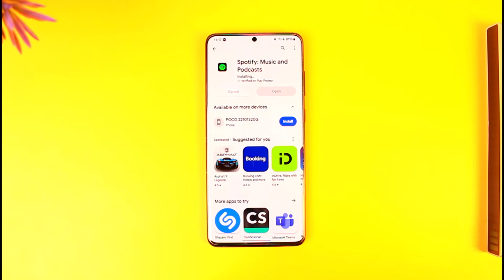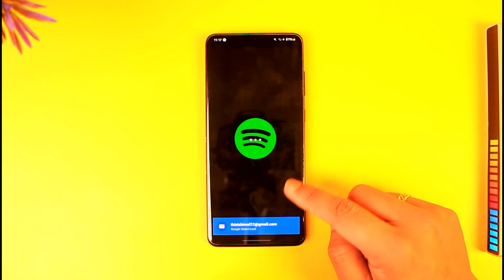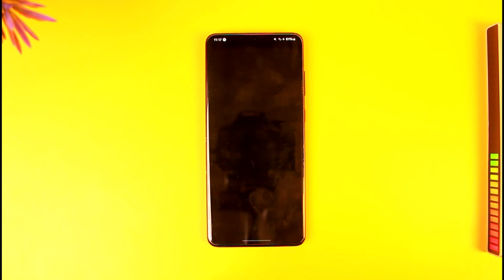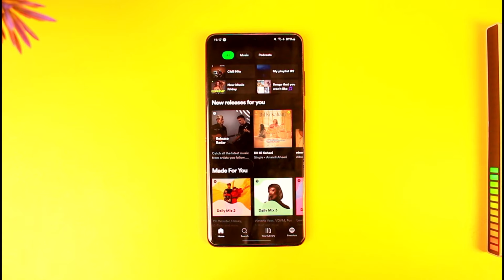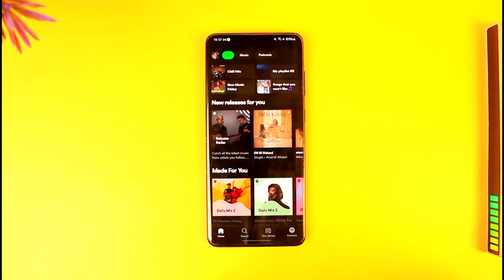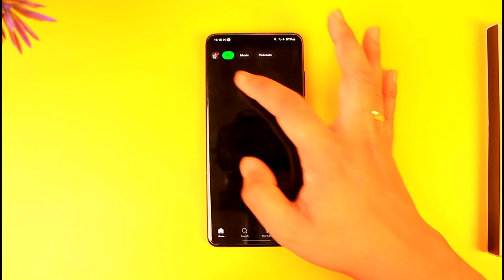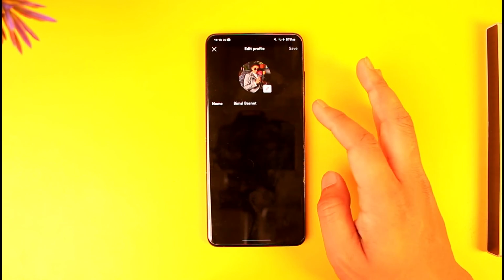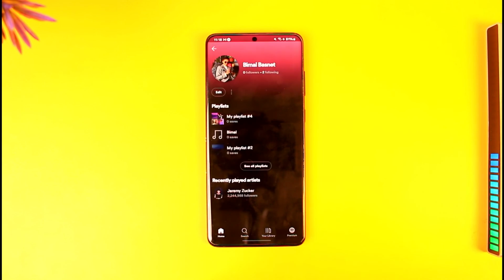How to Change Spotify Username !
In this tutorial video, I will quickly guide you on how you can change your Spotify username. So, make sure to watch this video till the end. We try to be responsive to as many questions as possible.

► Chapters:
0:00 Introduction
0:11 Change Spotify Username
1:10 Conclusion